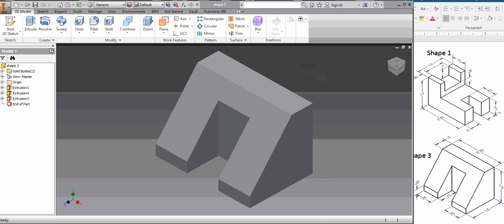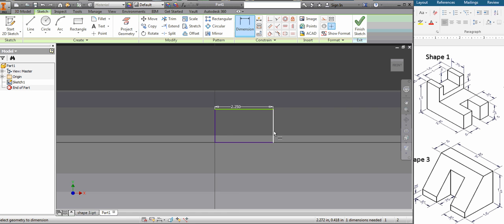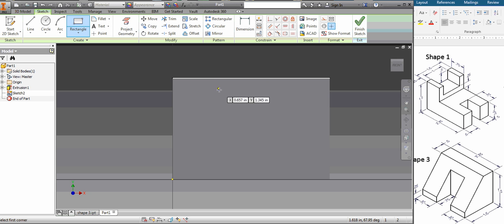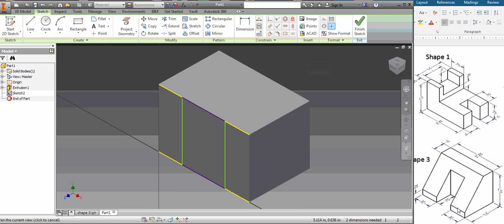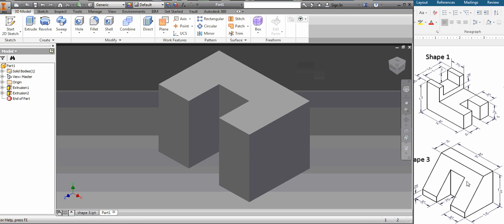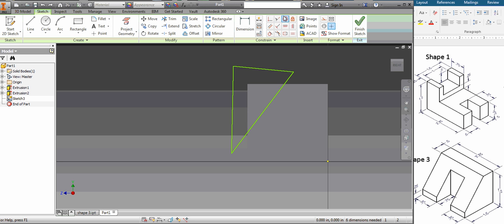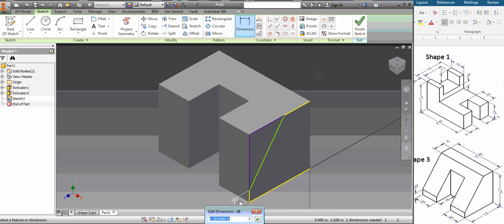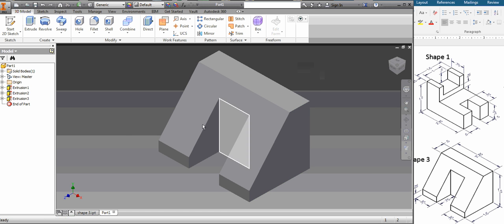Hoagie Explains Shape 3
A continuation of the series!